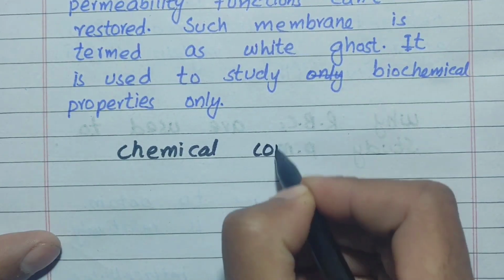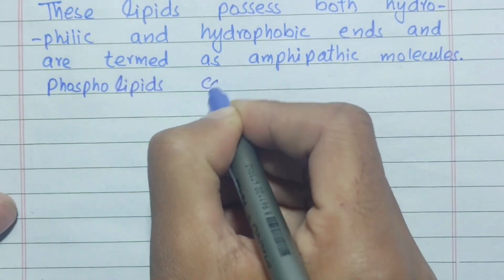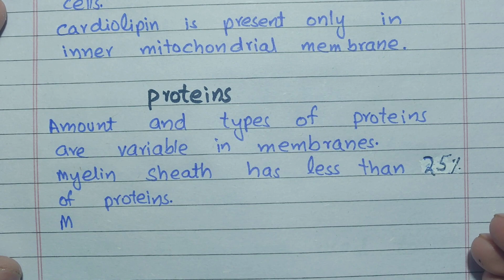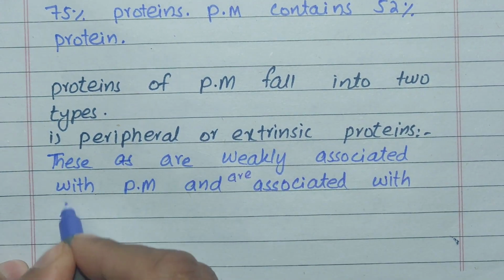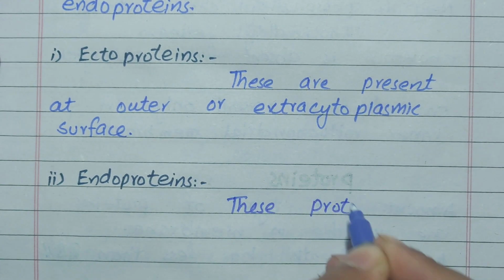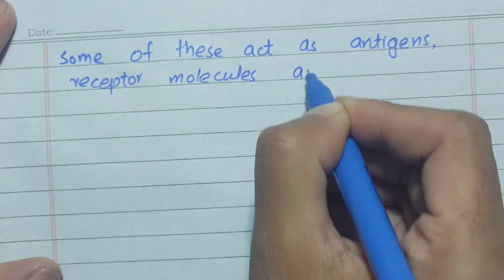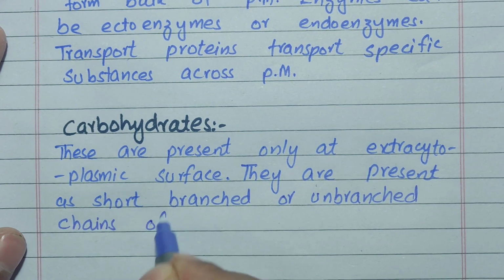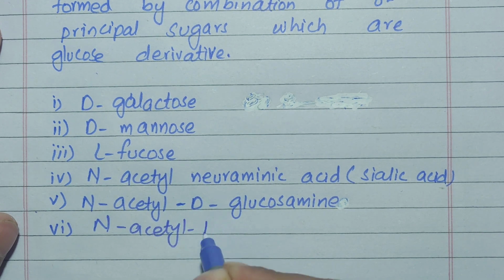Chemical composition of plasma membrane.